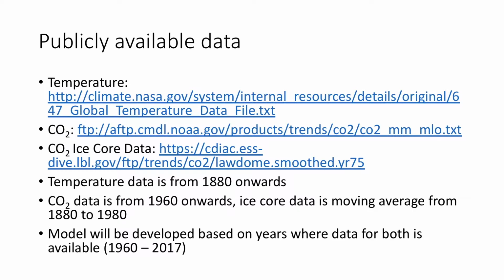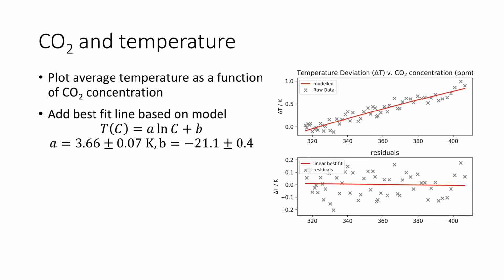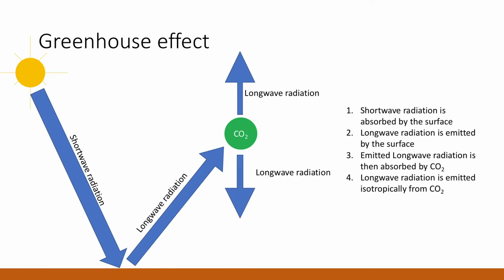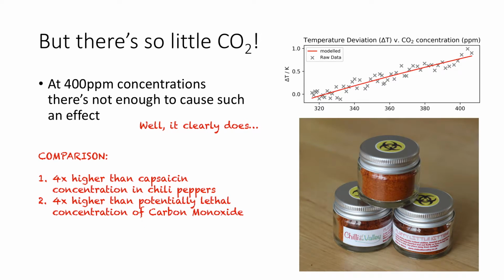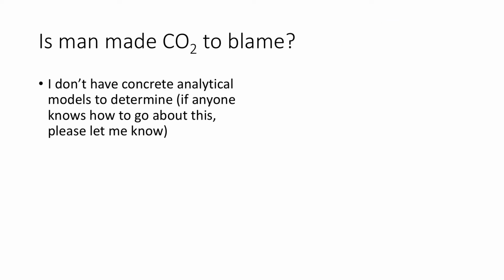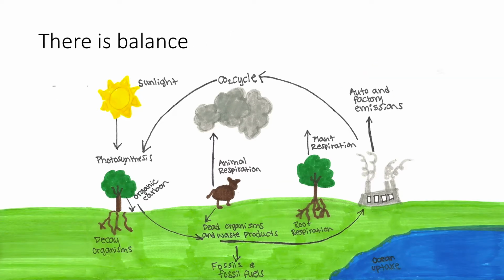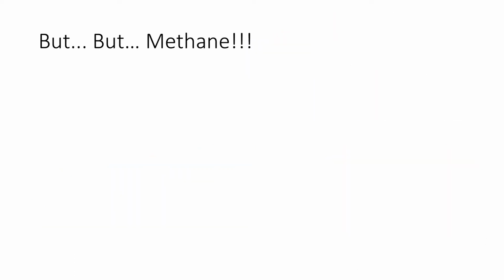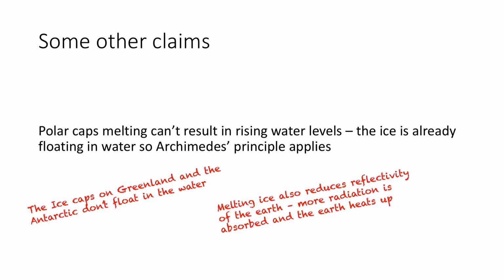Climate Change - opening gambit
I finally got round to doing something other than flat earth! in this video we start looking at climate change. It is far from comprehensive and what is shown is very basic. Climate change is a very complex topic as it involves lots of non-linear systems. In future videos we will be looking at the different mechanisms that are in play on more detail.